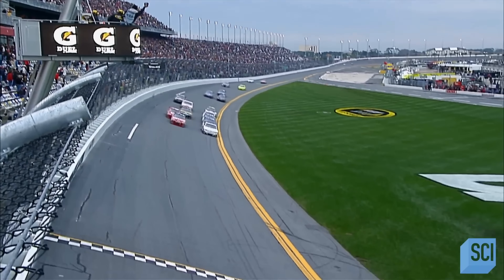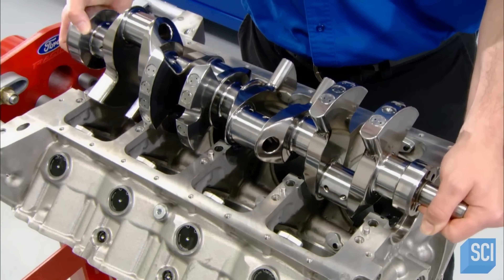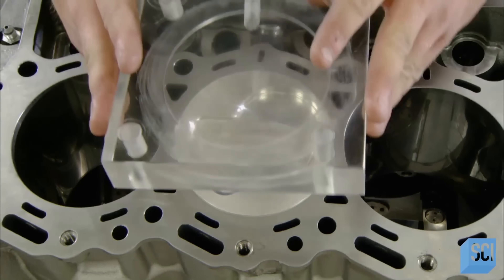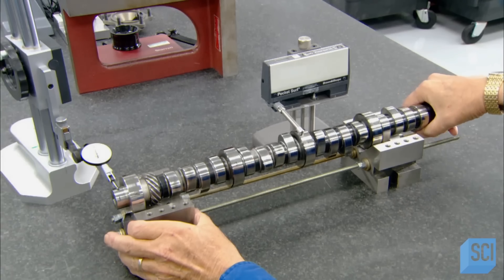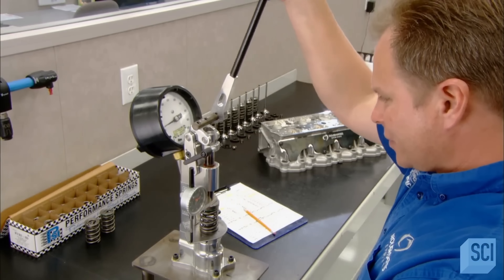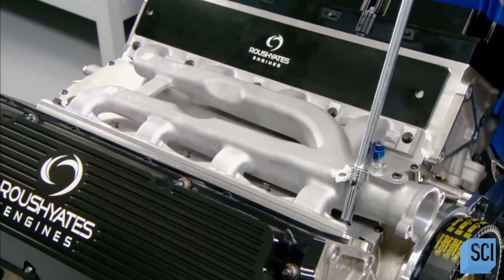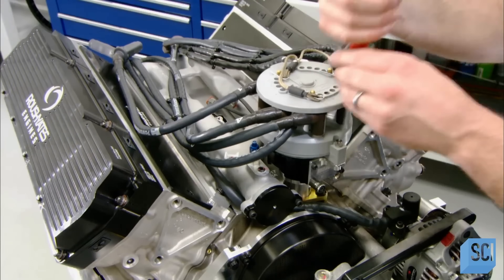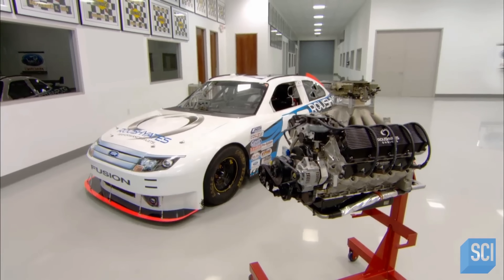NASCAR: Engine manufacturing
Manufacturing process of Nascar engines. These beasts are limited to 358 ci (5.9l) and will reach up to 850hp.
Incredible sound especially when you see 30-40 roaring V8s on high rev at the same time.

IMPORTANT:
This is enhanced version to 4k.
If you see anything related to your car or videos, let me know so I can put your details in credits here.